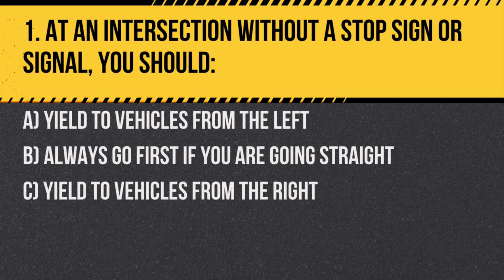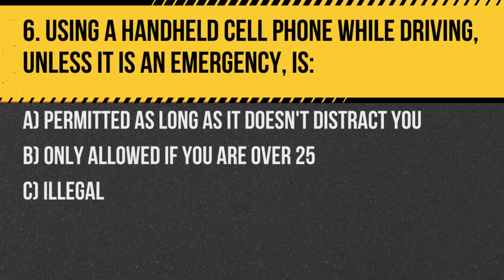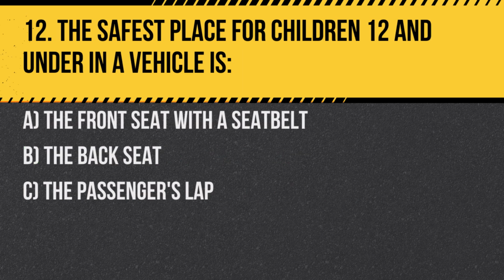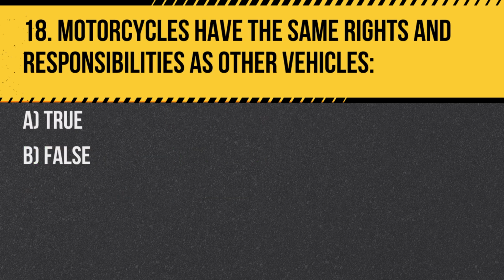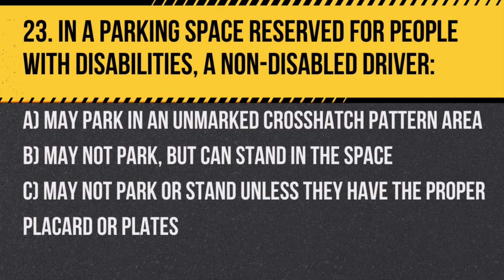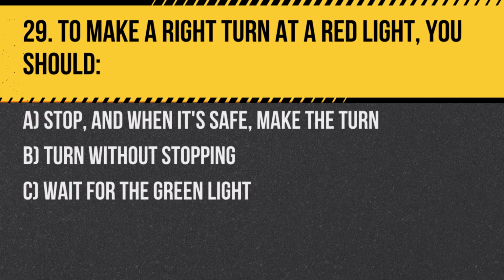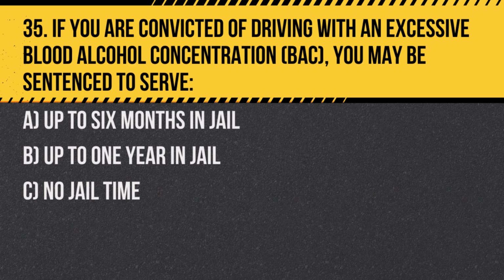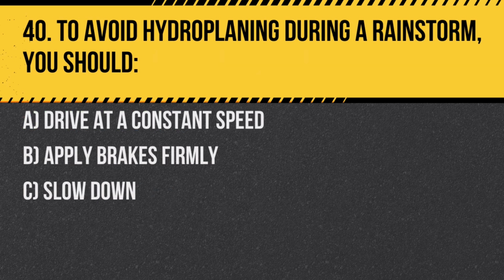DMV Permit Test 2026 California (40 Fundamental Questions)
Ready to ace the "DMV Permit Test 2026 California (40 Fundamental Questions)"? Dive into this comprehensive guide, packed with the 40 most fundamental questions you're likely to encounter. Whether you're a first-time test-taker or brushing up on the essentials, this video has got you covered.

Our guide distinctly covers the nuances between the DMV Permit Test 2026 California and the permit test california 2023, providing an in-depth comparison for your benefit. Powered by insights from the california dmv, this video is tailored to help you navigate the dmv permit test 2023 california with ease.

From the california permit practice test to the more intricate details of the california dmv written test 2023, we're ensuring you're prepared from all angles. Familiarize yourself with the patterns of the dmv written test california 2023 and master the nuances of the learners permit test. Our content is not just about knowledge; it's about ensuring confidence when you step into that test room.

If you've ever felt overwhelmed by the plethora of resources on the california dmv test or the california driving test, our curated video brings clarity and focus to your preparation journey.